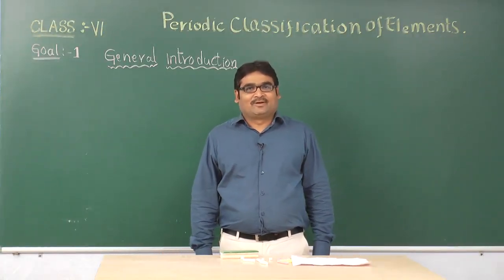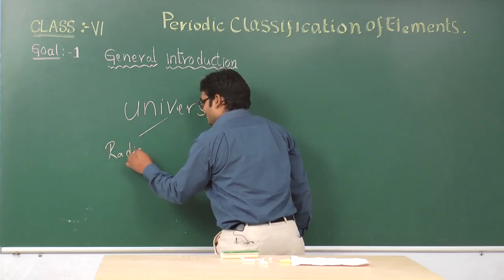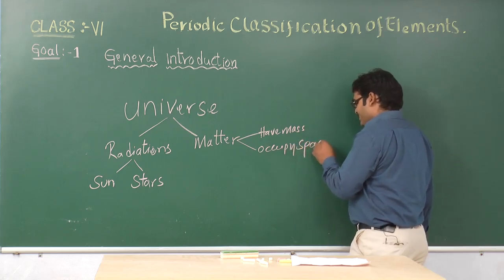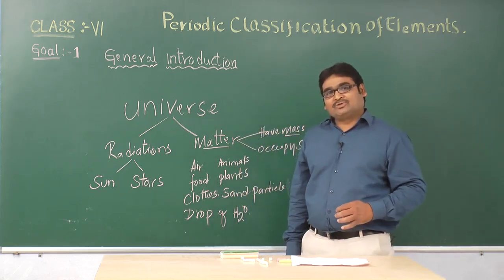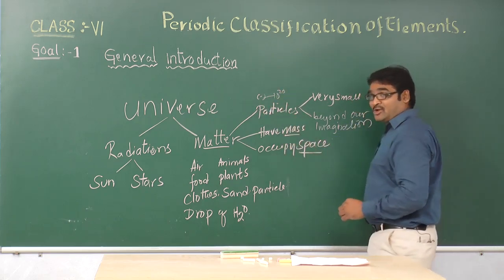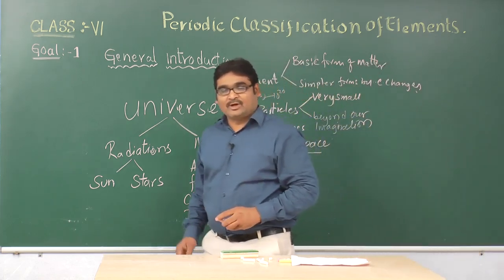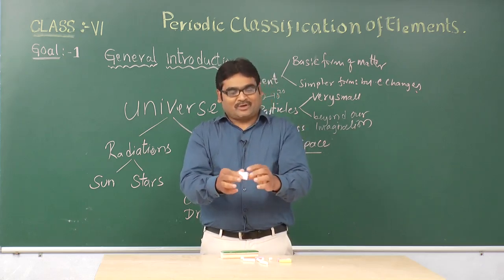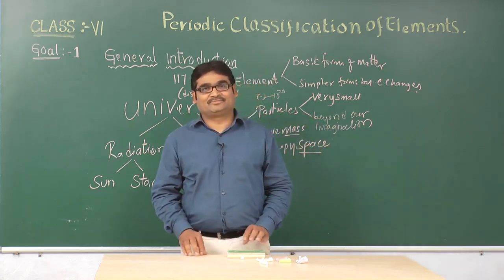SCTS | 6th Class |Chemistry | Periodic Classification | 01_Periodic Classification